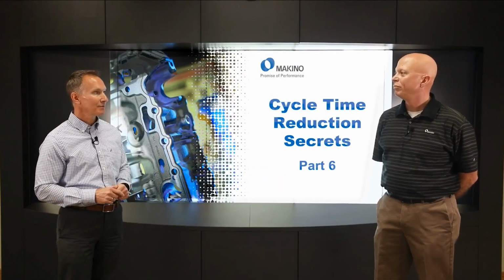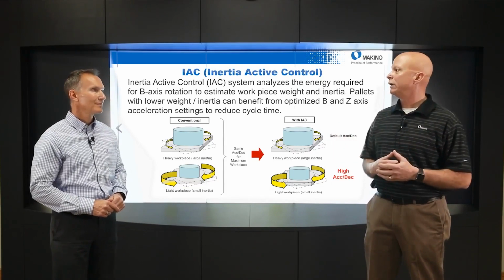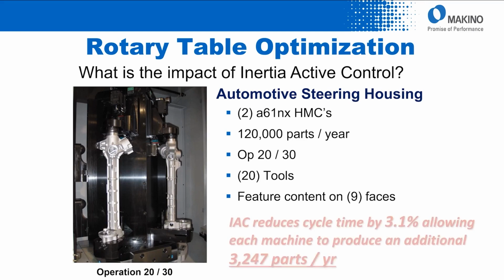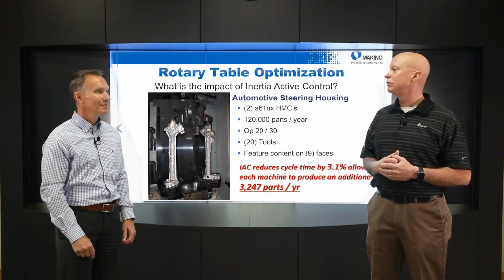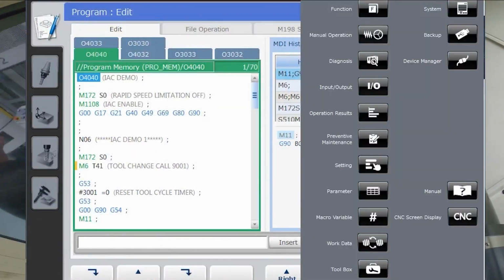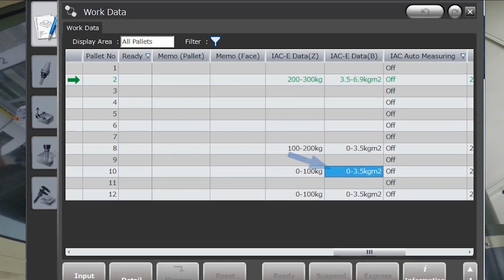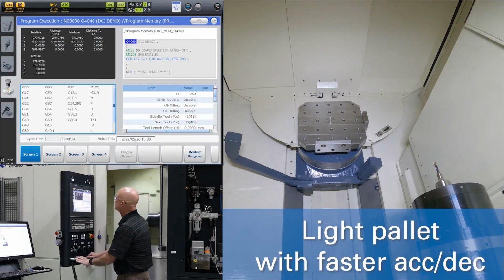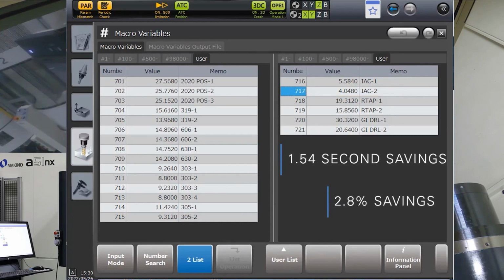Cycle Time Reduction Secrets Part 6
Learn how Makino demonstrates how it's smart machine tool determines when it's safe to rotate the b-axis faster and save precious cycle time.  We will explain and show how Inertia Active Control (IAC) on the Makino a51nx horizontal machining center.